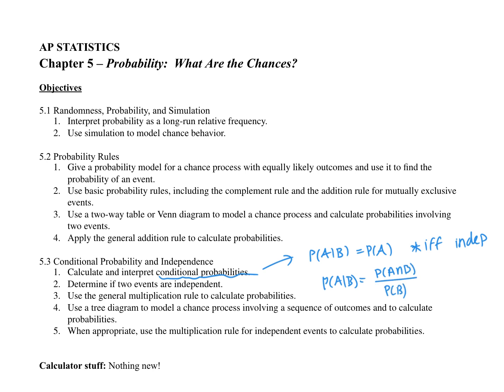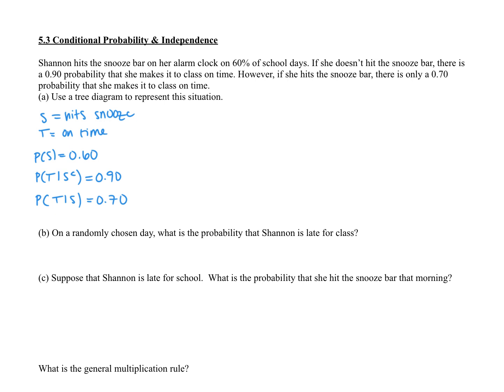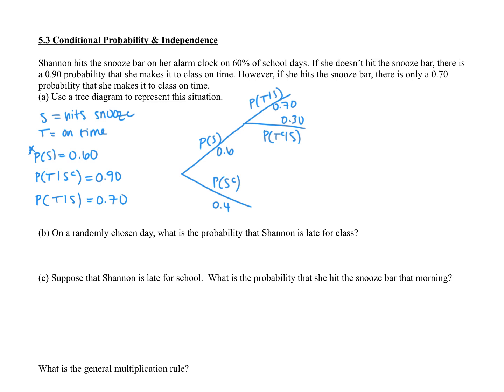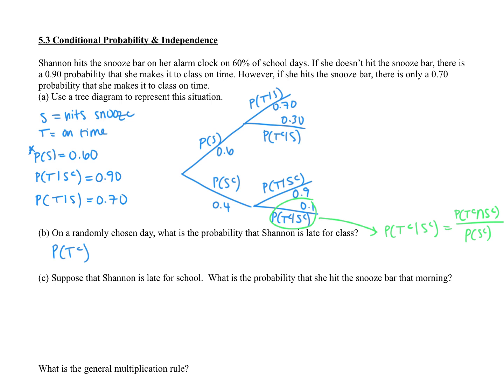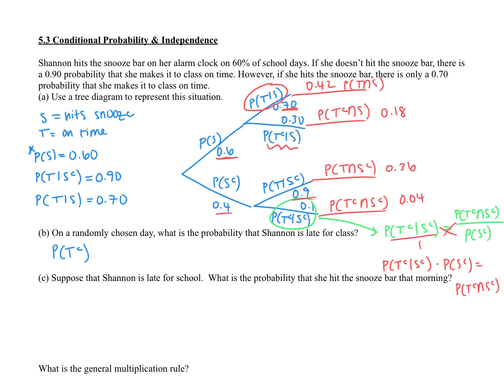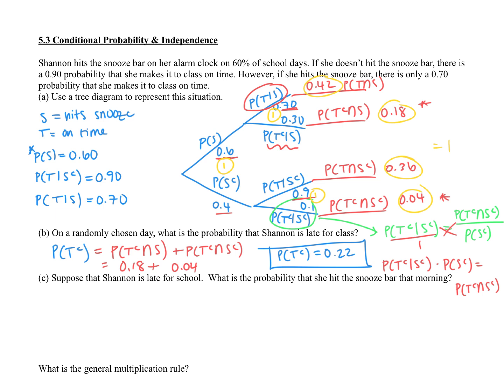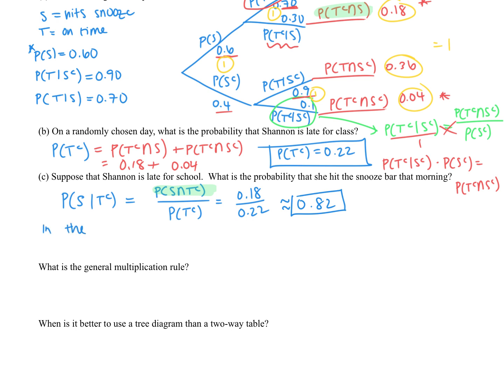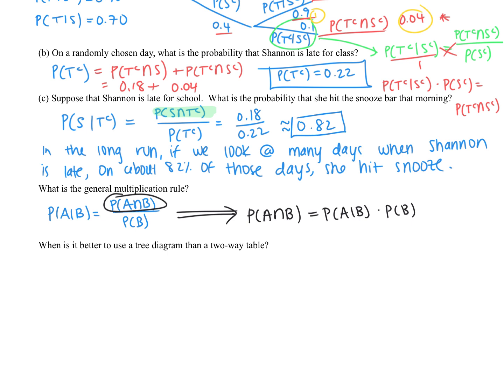5.3 part 1: Conditional Probability in Tree Diagrams